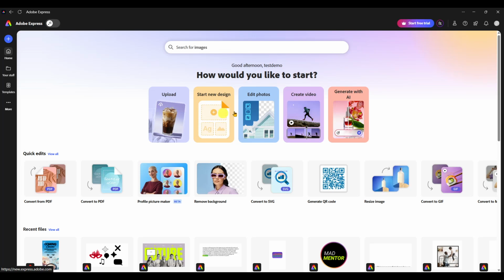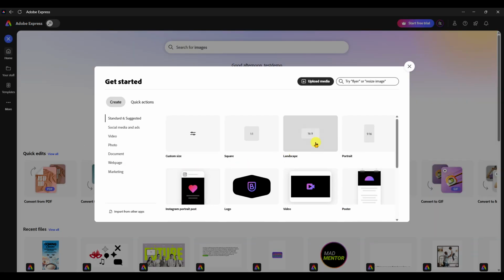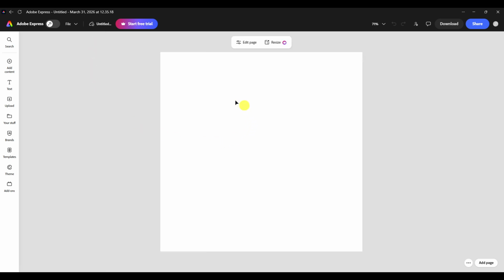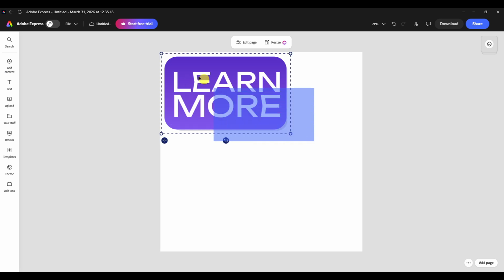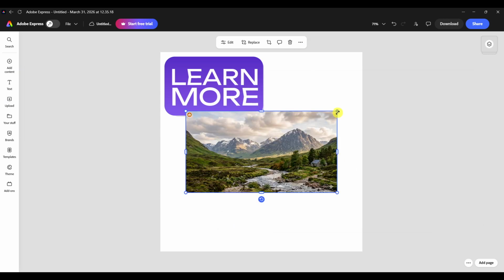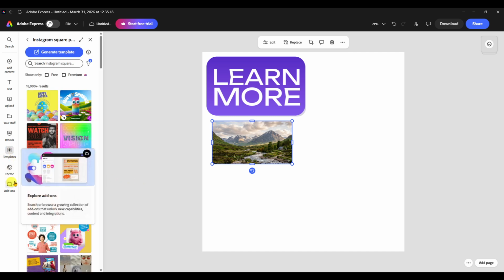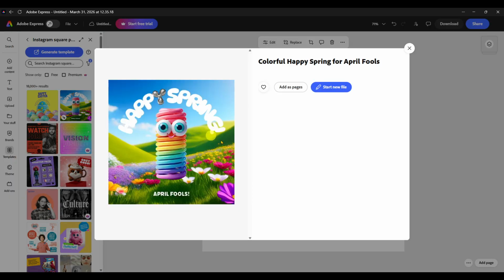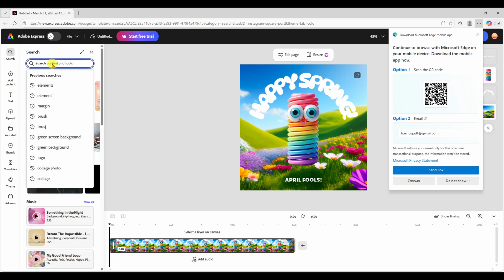How To Get Started With Adobe Express And Create Designs (2026) (Step By Step Guide)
Want to get started with Adobe Express and create amazing designs? This step-by-step guide makes it easy for beginners to learn Adobe Express from scratch. We cover everything from using templates, exploring creative tools, and designing graphics, to editing and organizing your projects. Follow along and master Adobe Express to create professional designs quickly and effectively, perfect for beginners and anyone looking to improve their design skills.